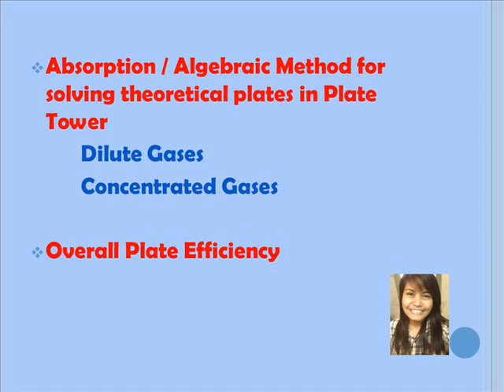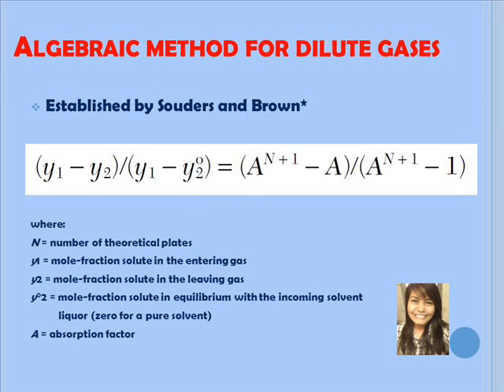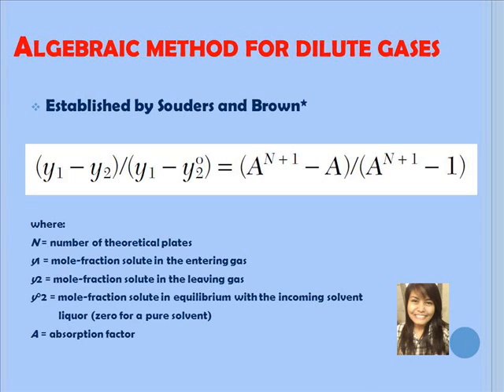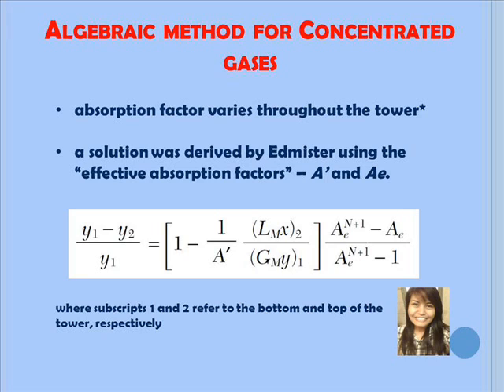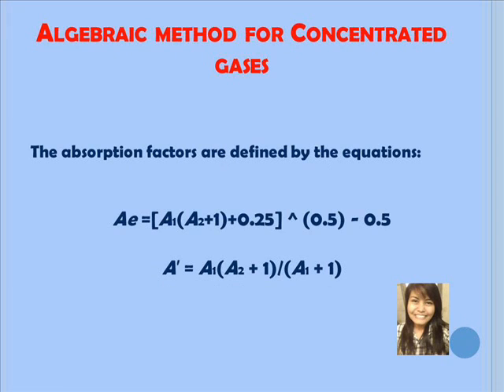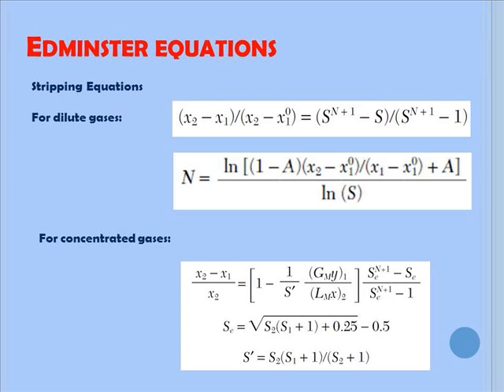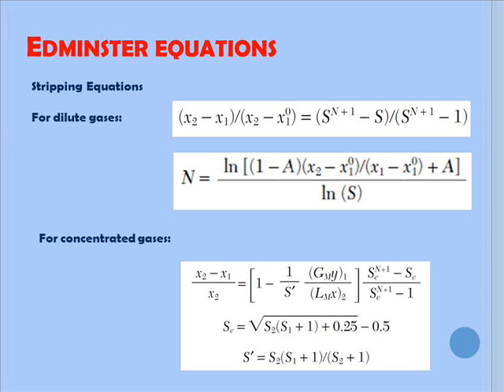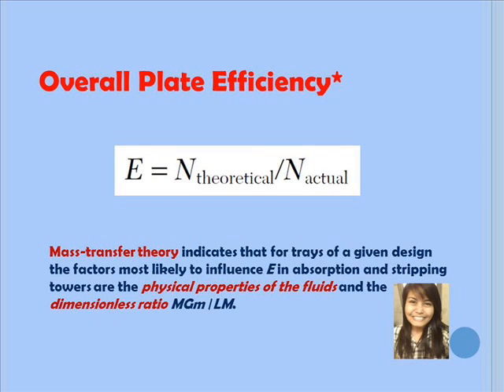UPLB ChE 154 Gas Absorption II Part 8/10